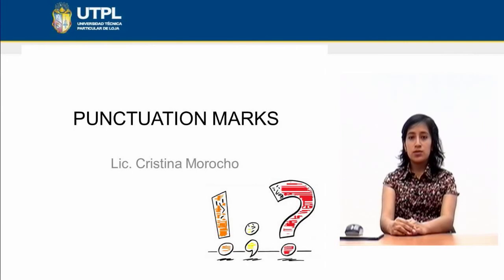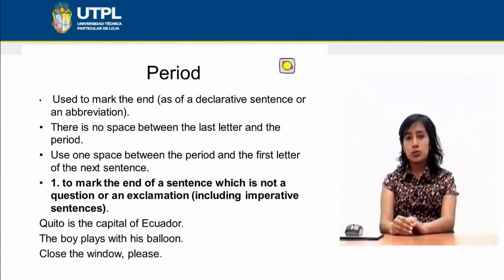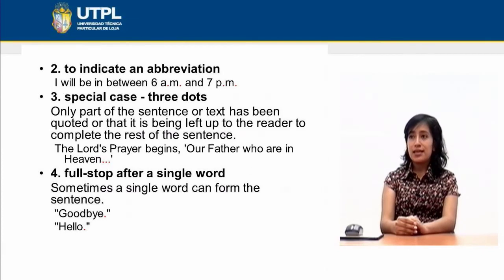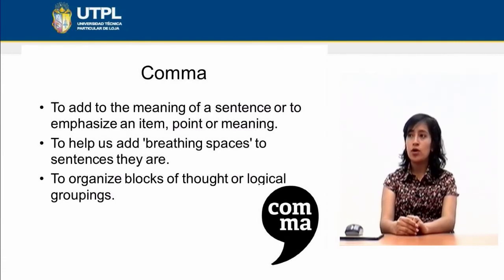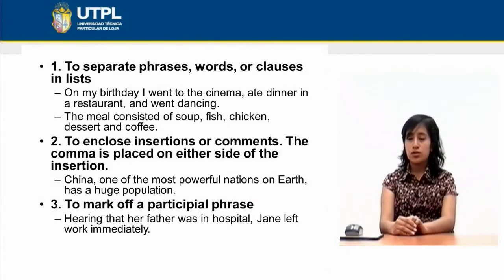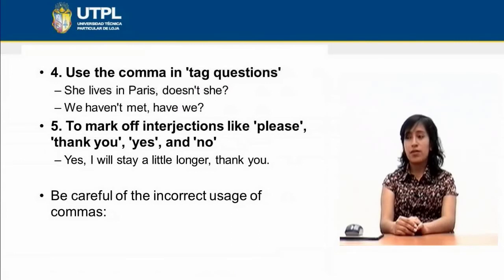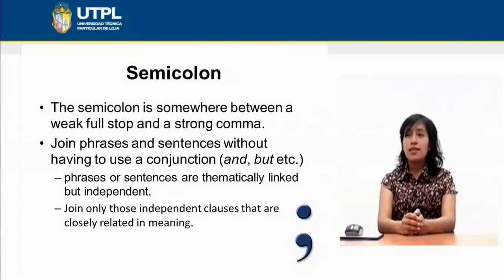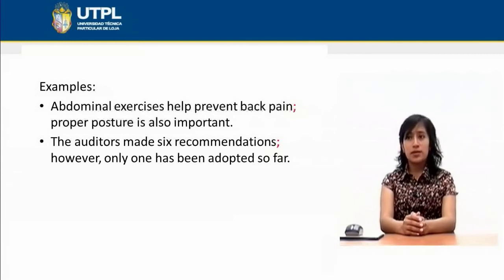UTPL PUNCTUATION MARKS [(INGLÉS)(READING AND WRITING II)]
Inglés
Reading and Wrinting II
Tema: Punctuation marks
Ponente: Lic. Cristina Morocho